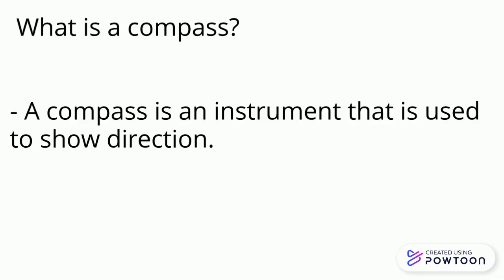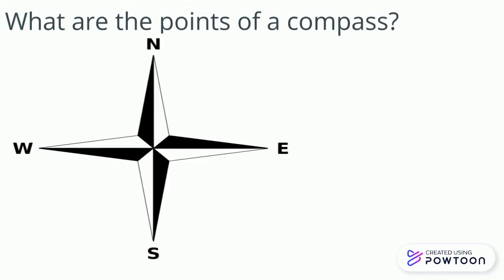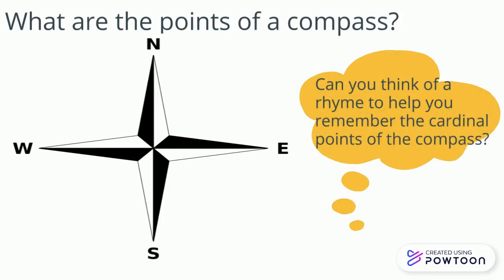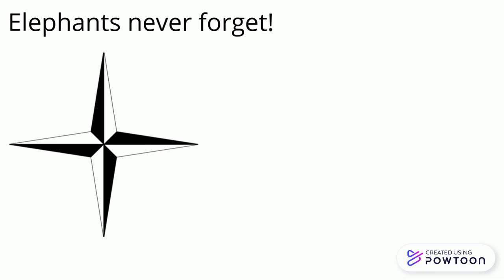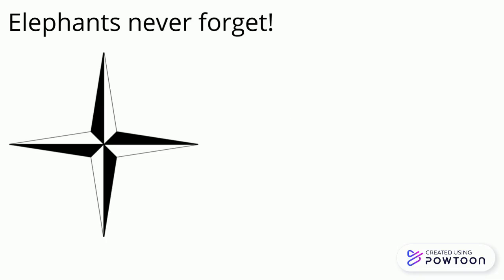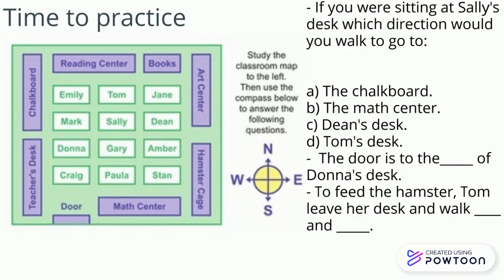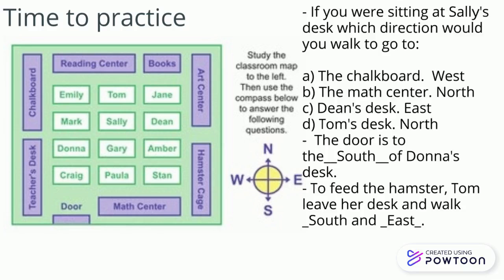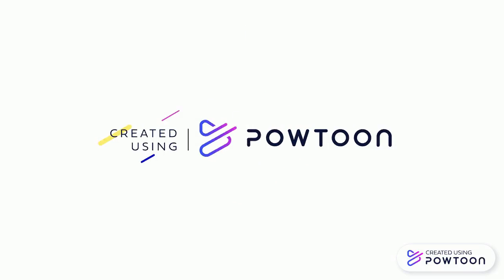SS, Geography, Grade 4 : Compass directions